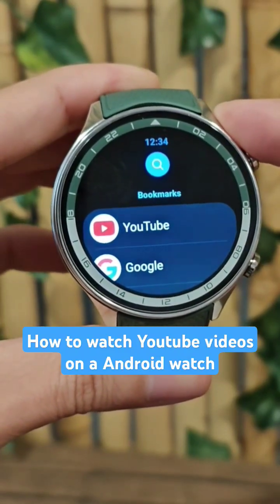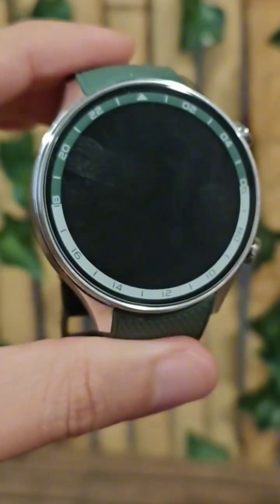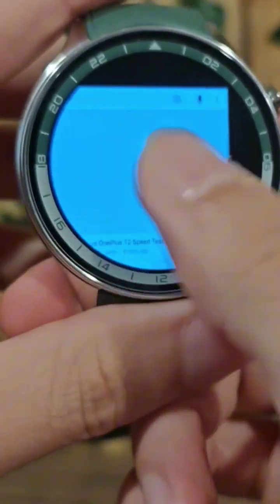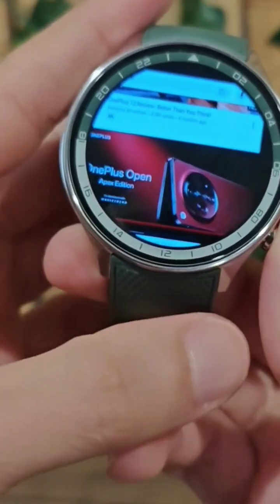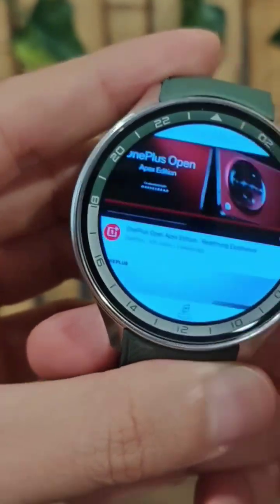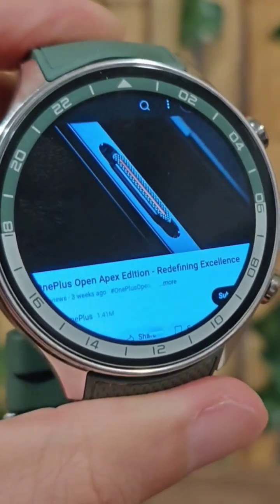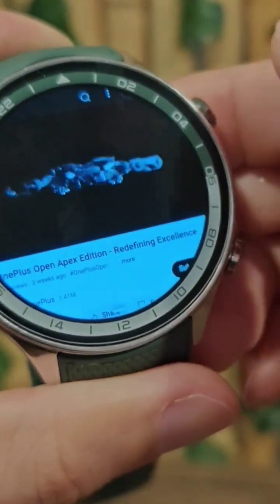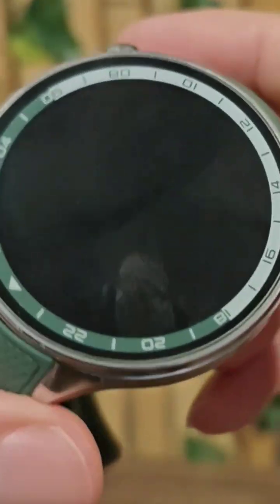How to watch YouTube videos on a Android watch - OnePlus Watch 2R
How to watch YouTube videos on a Android watch -

Step 1: Go to the Google Play store and download the Samsung Internet browser app.

Step 2: Once installed you will see YouTube already in the bookmarks section. Clock on it to open youtube.

Step 3: search for a video using the search bar and enjoy.

In this video I am using the OnePlus Watch 2R smartwatch.